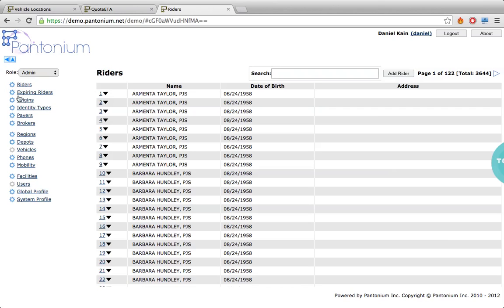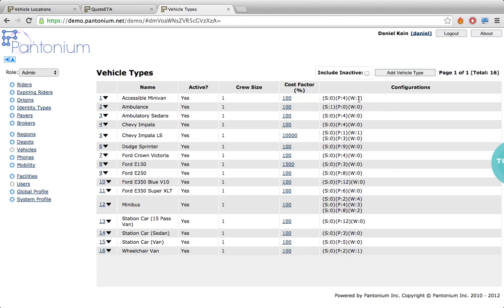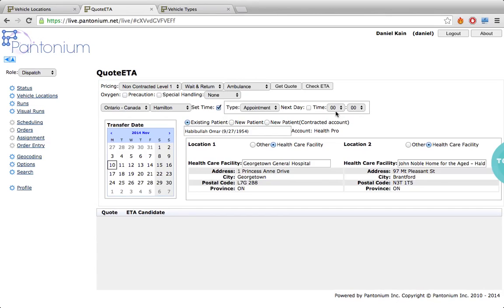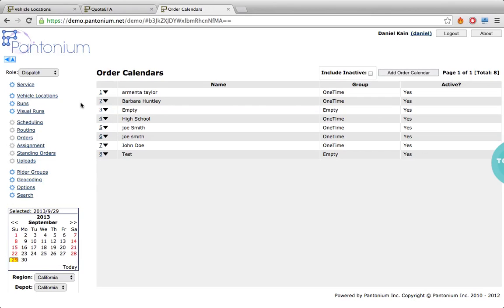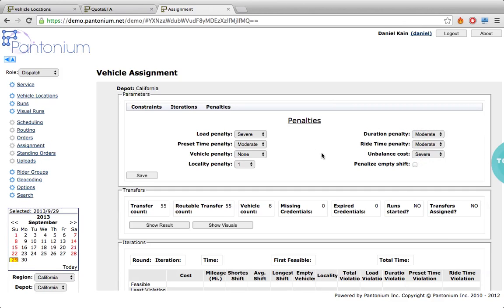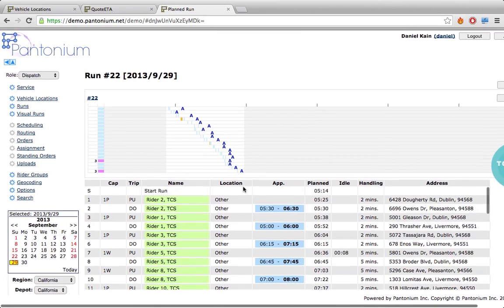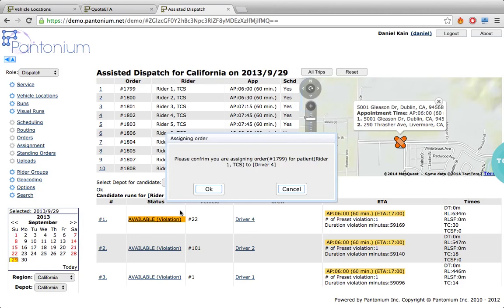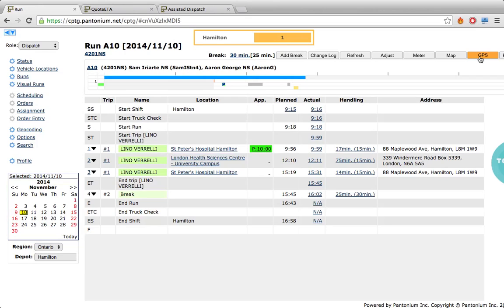Pantonium Route Optimization Demo